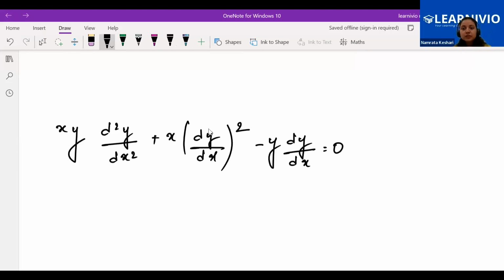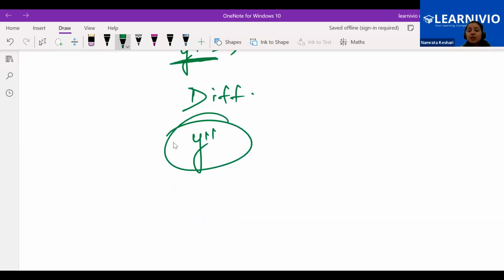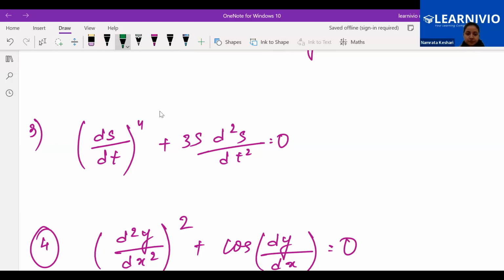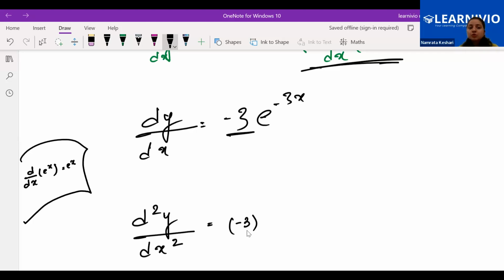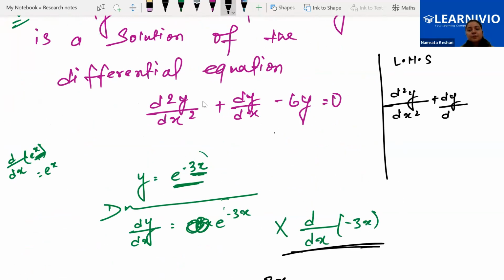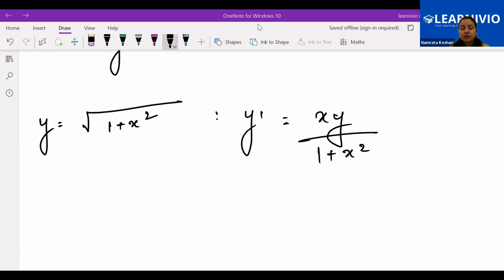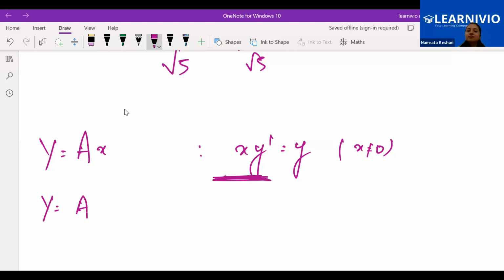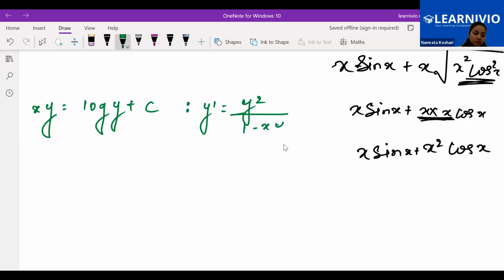Learnivio | Maths Lect Murtaza 12th compartment 02-07-2024